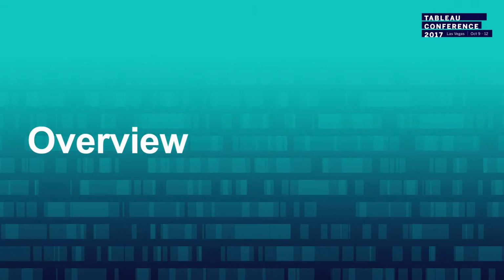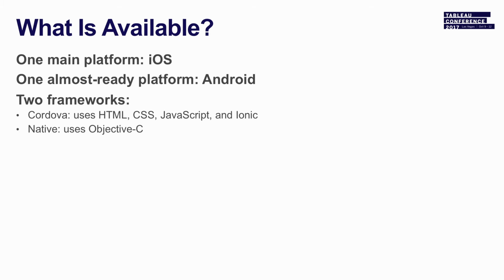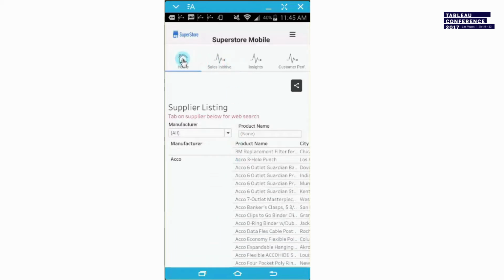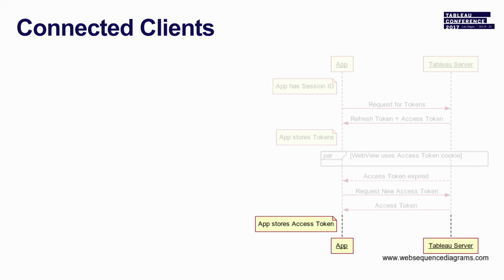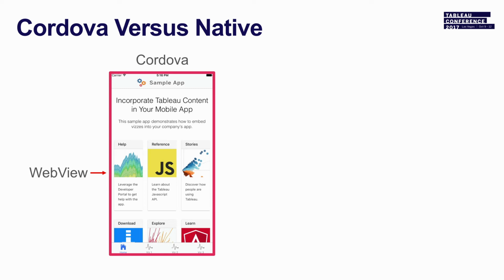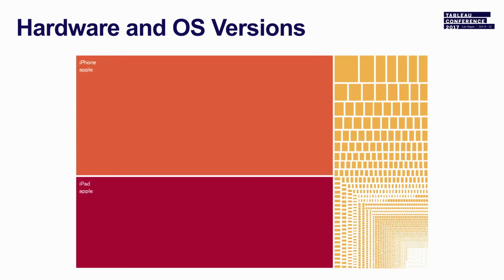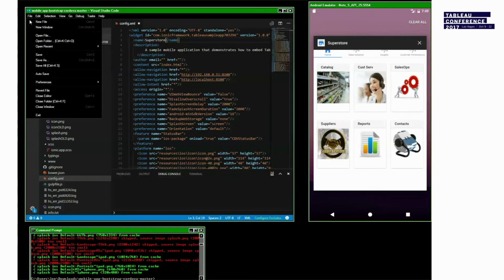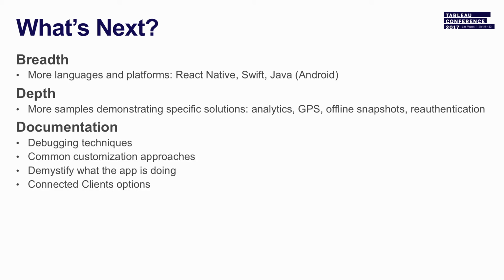There's an app for that: Create your own with Mobile App Bootstrap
Love mobile apps? Adore Tableau vizzes? Why not marry the two? In this session, learn to use Tableau Mobile App Bootstrap, an open source mobile app, to quickly create your own custom-branded app with Tableau content. The Mobile App Bootstrap makes it easy for non-mobile developers to get up and running quickly. We’ll first demo how the app works, and then walk you through how to get it installed on your machine. From there, we’ll address the different parts of the sample code, and teach you how to make customizations and create an experience that users in your company will love.